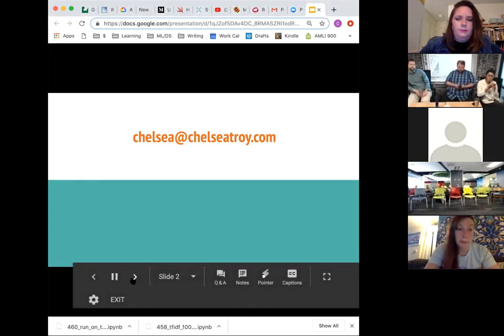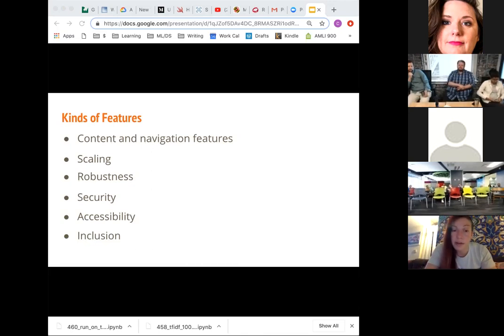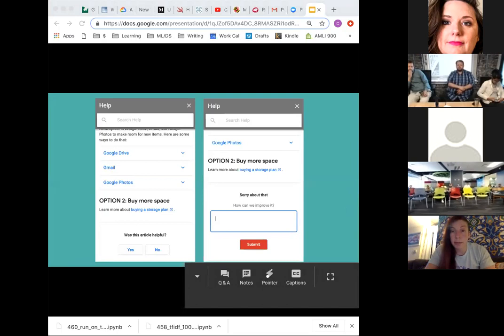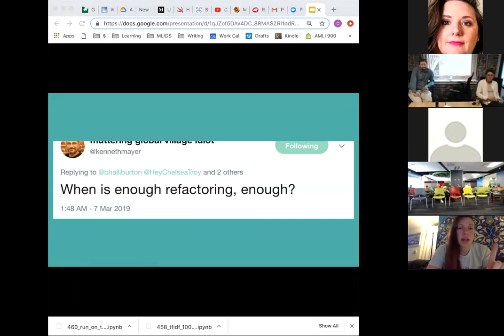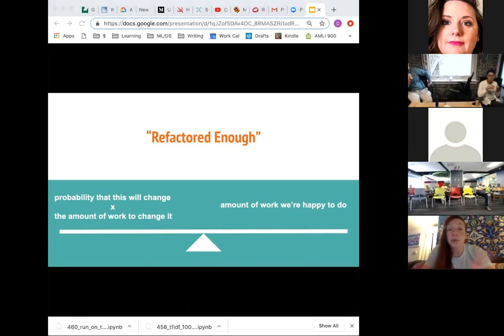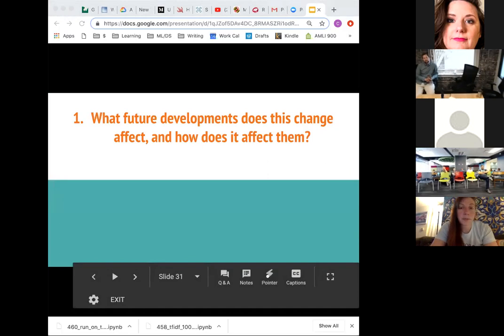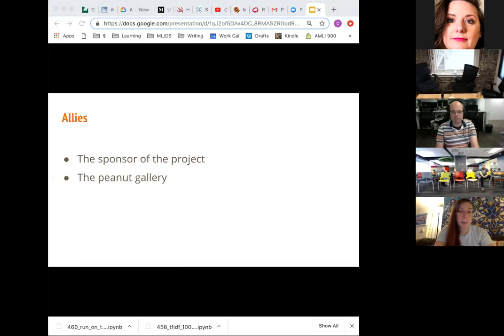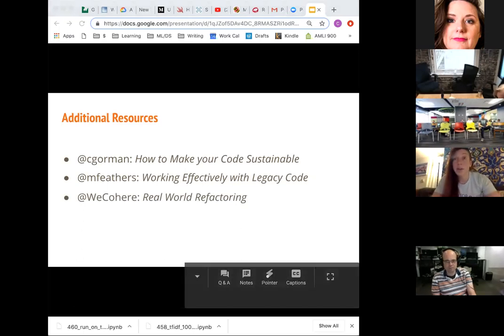The Technology and Psychology of Refactoring: PearConf Remote Meetup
When the requirements change out from under your tech team, your code has to change. So it’s worthwhile to build your skills in assessing code maintainability, deciding whether to refactor, and doing the refactor.

In this talk, we’ll answer questions like:

What does it mean for code to be maintainable, and how do we make code more maintainable?

How do we know when to refactor—and how do we know when to stop refactoring?

How do we sell stakeholders on giving us space to make a large refactor?

This talk includes both code samples and architecture samples from apps in use today.